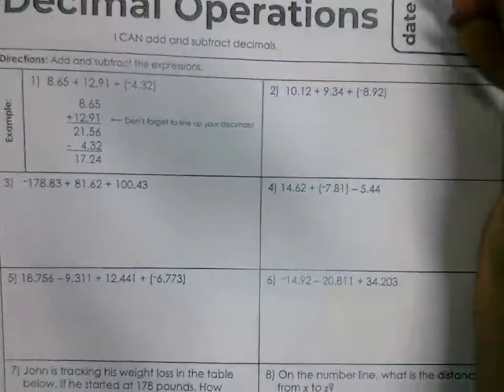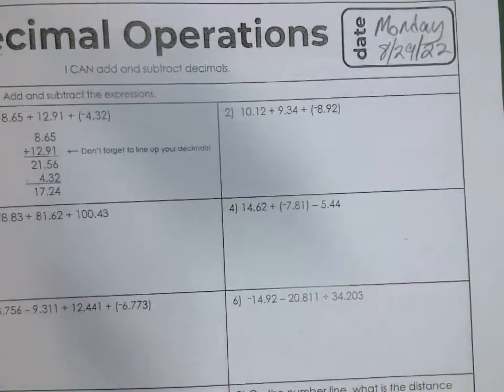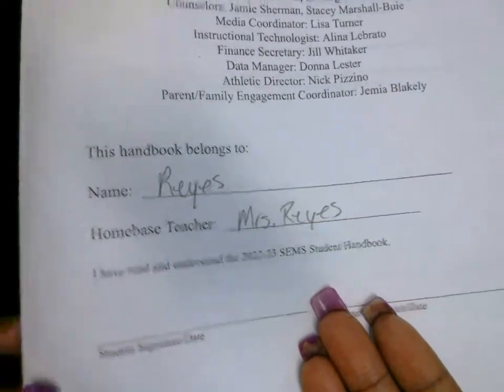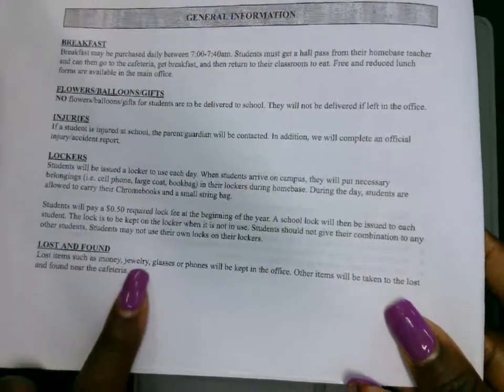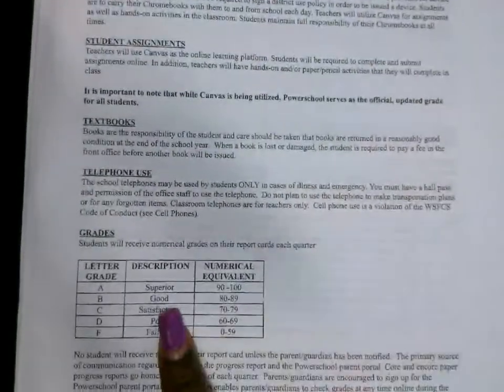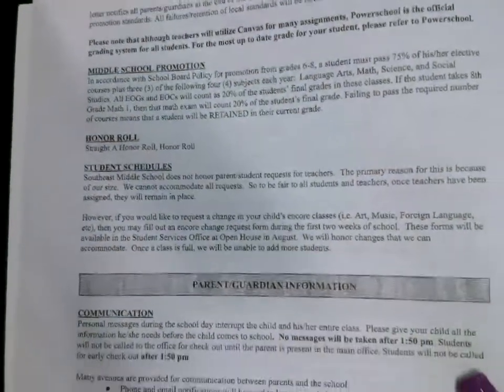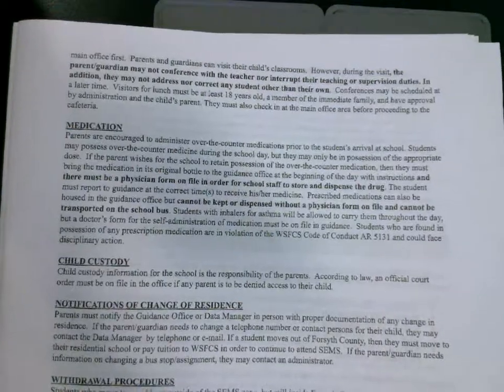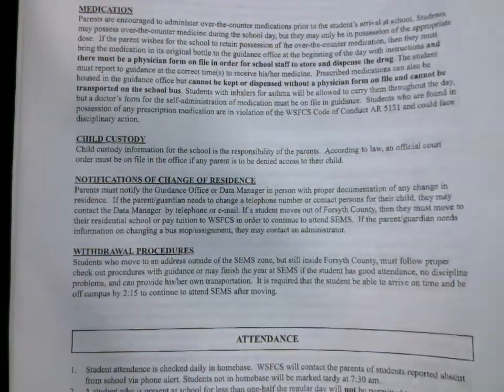Q1W1 Mon HS Math1: Introduction to Class